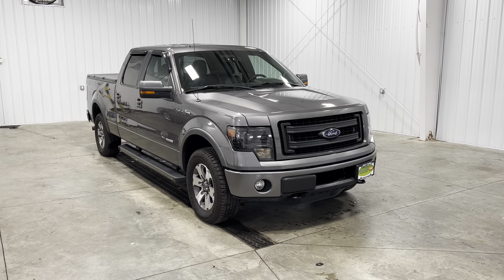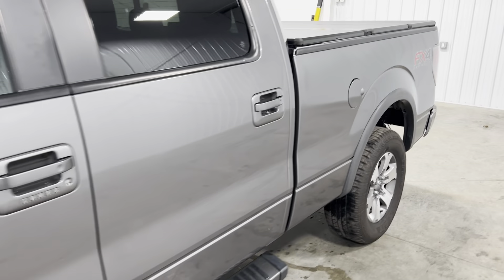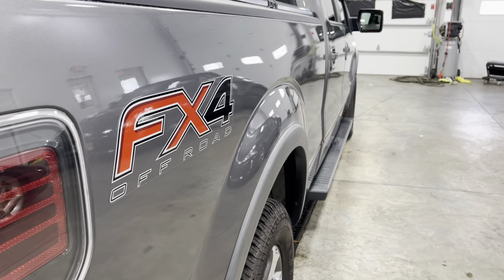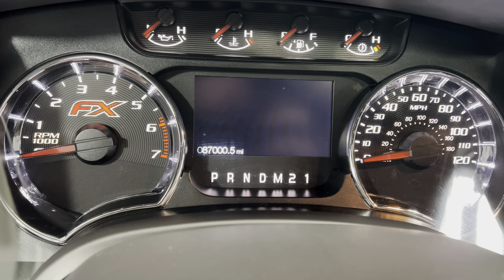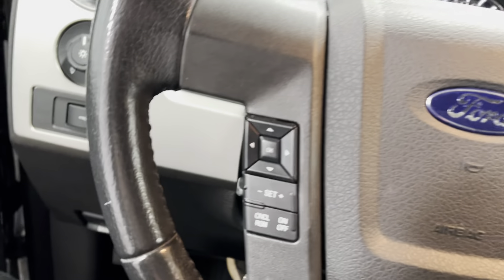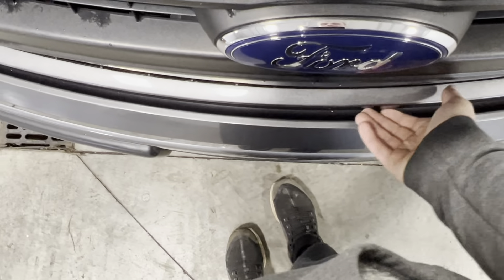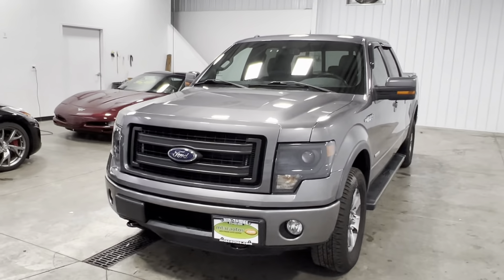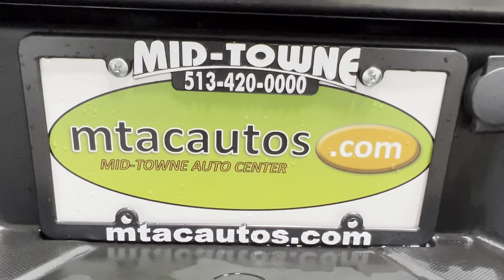2013 Ford F-150 4WD SuperCrew 145" FX4 86K MILES 3.5LT V6 NAV, SUNRF, BACKUP CAM, HEAT& A/C LEATHER